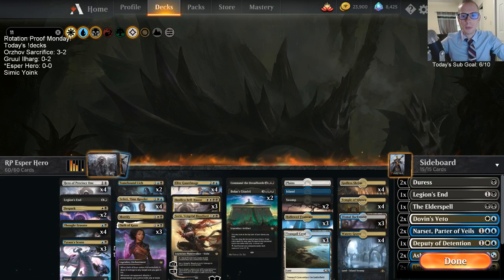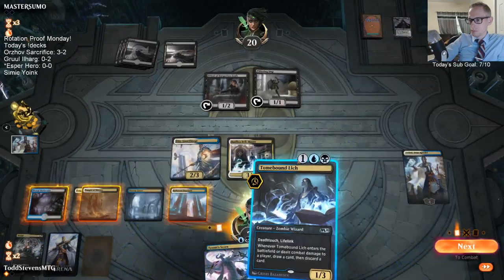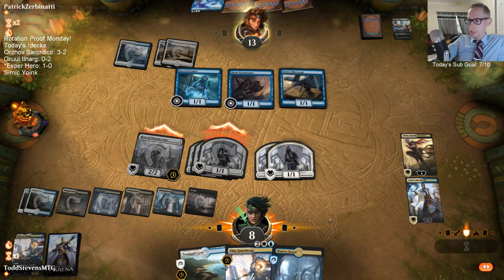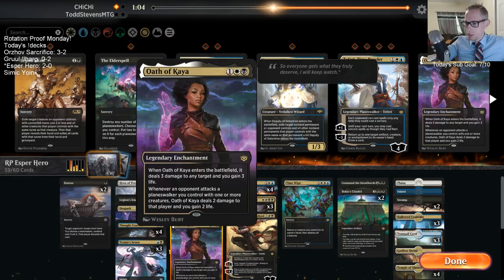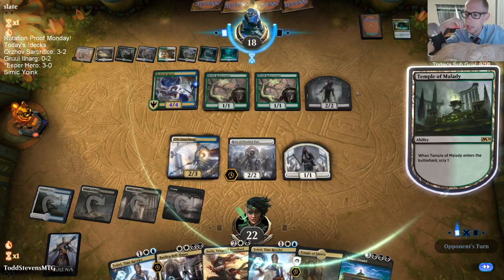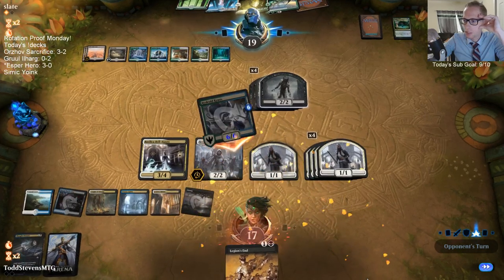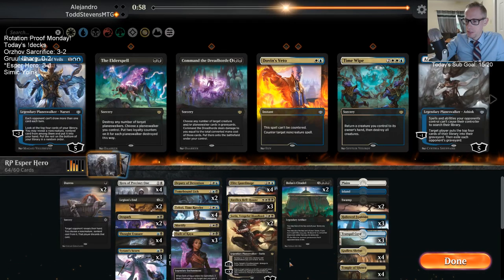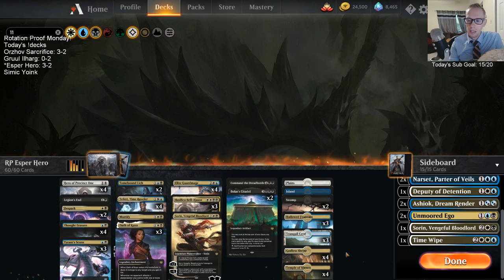Esper Hero: A Rotation Proof Standard Deck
Rotation Proof Esper Hero! MTG Arena - Standard, 8/5/19